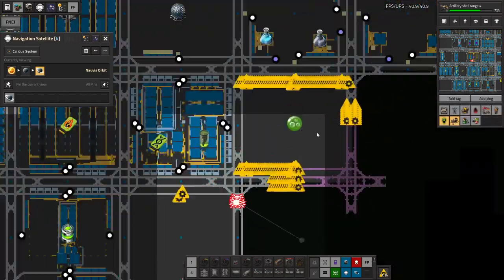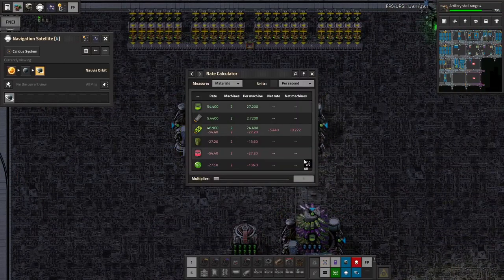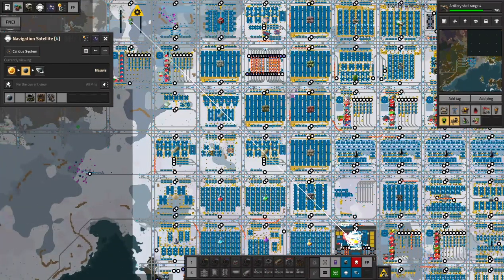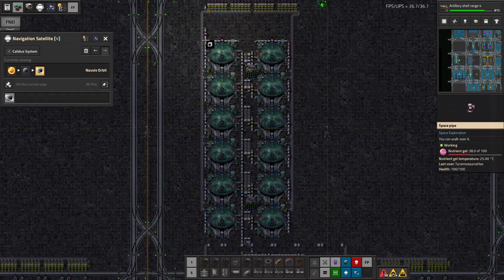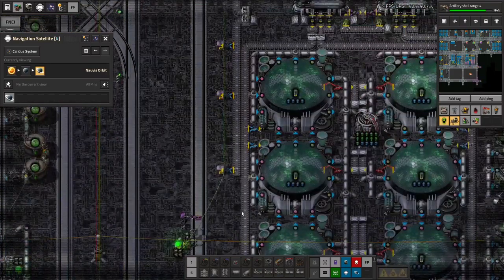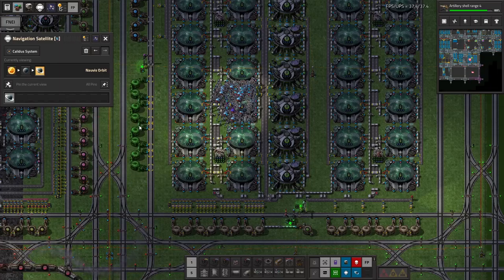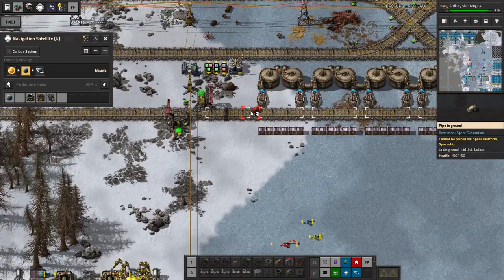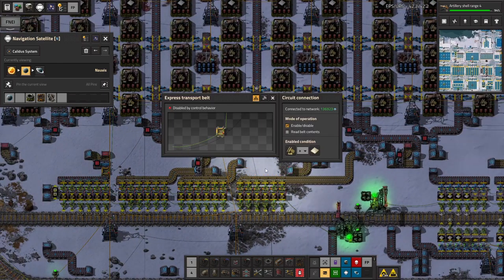Space Exploration part 115